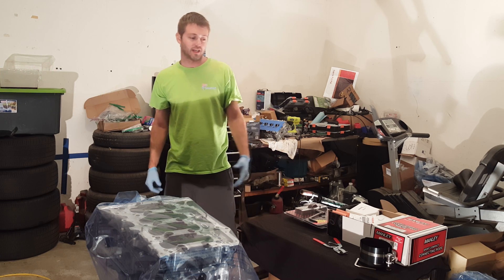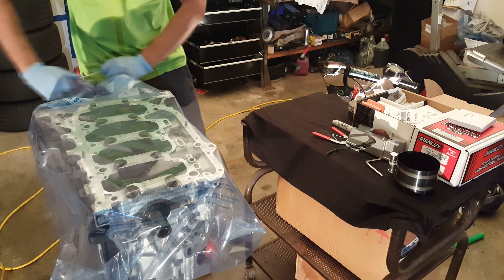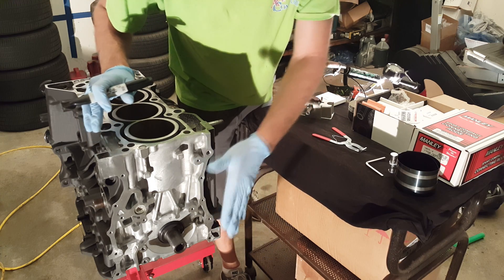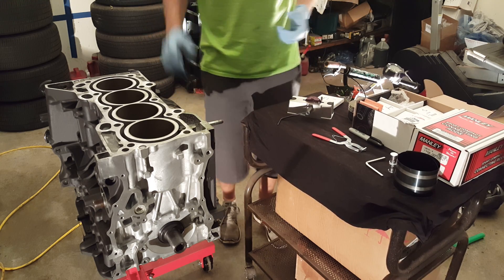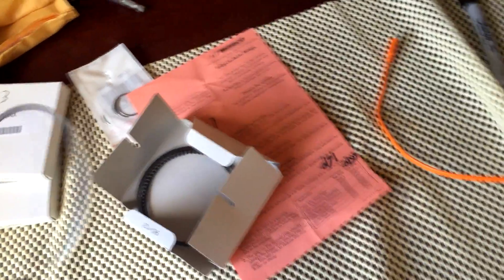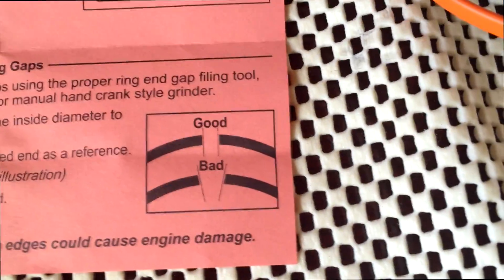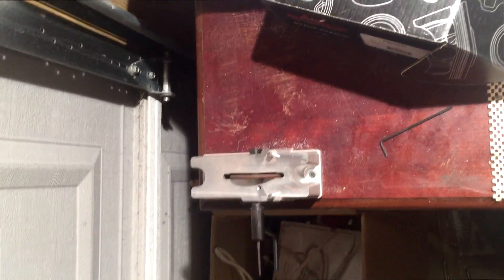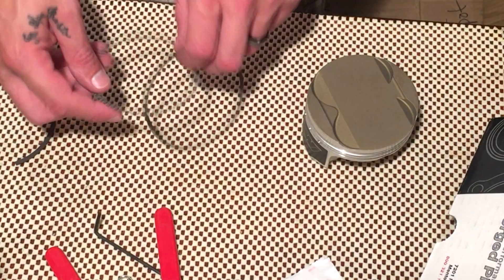Boosted K24 Honda: Piston Ring Gapping and Install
Piston rings! The bane of my existence! Short:) video on how to gap piston rings.